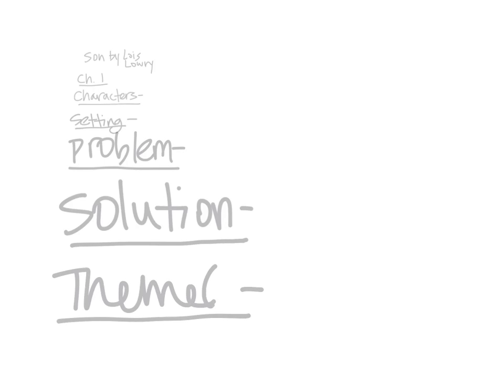Son- Chapter 1 Annotations